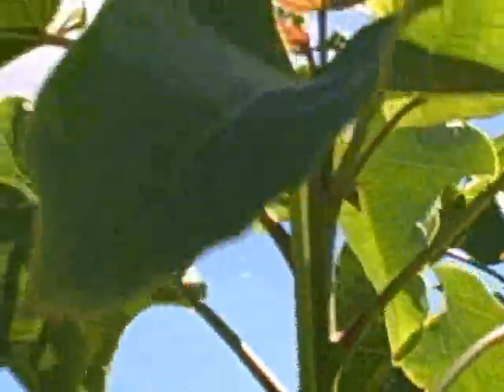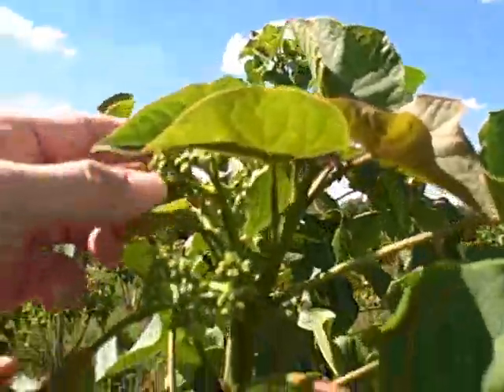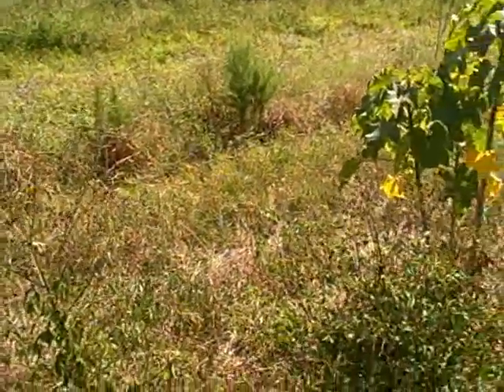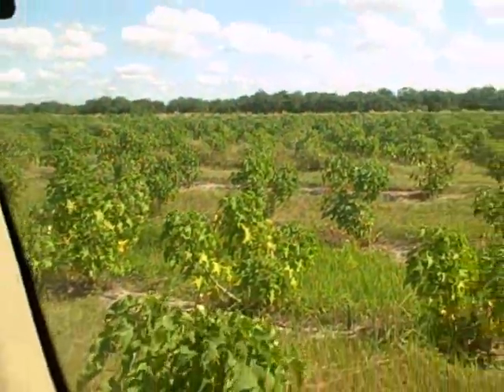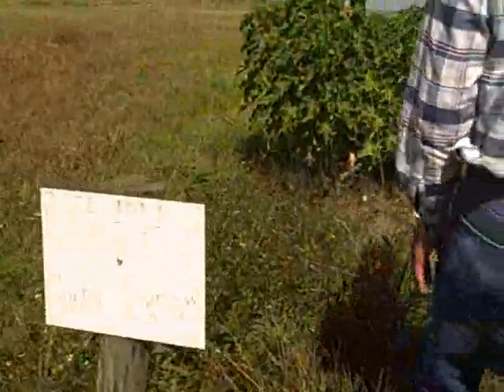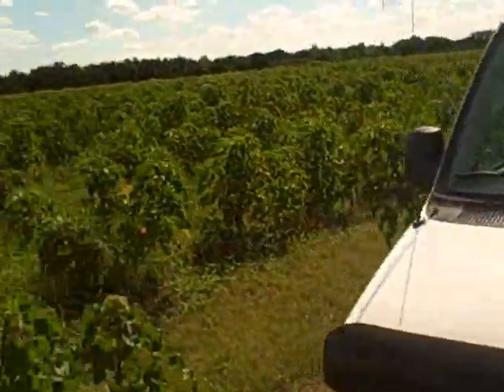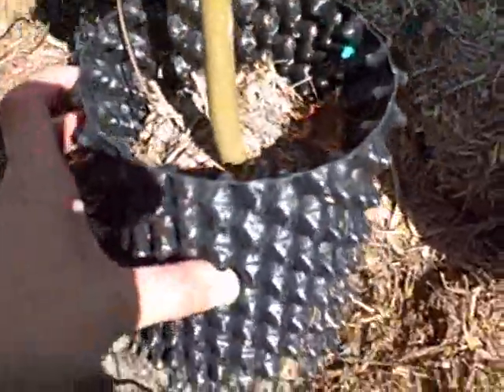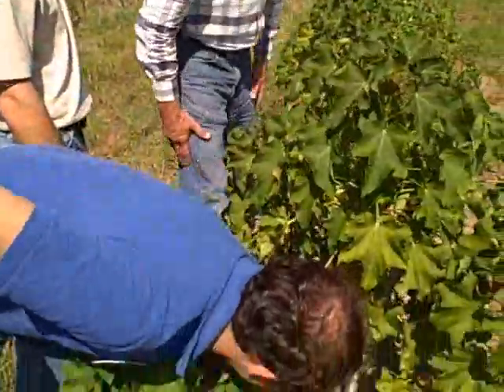Growing Jatropha in Florida for Biodiesel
I visited a farm that was growing different varieties of jatropha near Arcadia, Florida. The farmer was growing close to 50 acres and was gradually expanding to 100 acres of jatropha varieties from India, Malaysia, South America, and Africa. He was buying a majority of his seeds from the internet.

You can hear the farmer talk about many aspects of growing jatropha including:

-Surviving freezes
-Best methods of planting the jatropha
-Irrigation techniques
-Spacing requirements and options
-Yields
-Types of jatropha planted
-Effects of irrigation and not irrigating the jatropha

The amount of jatropha planted will create several thousand gallons of jatropha oil, which is planned to be turned into biodiesel to help offset rising fuel costs on the large farm. These jatropha seen in the video were planted in 2009, and have survived two winters already, making them very cold hardy and cold resistant.

I will be uploading another video of the jatropha nuts and the oil
produced from the jatropha plants in this video.

I just published a book about my biodiesel work at University of Florida